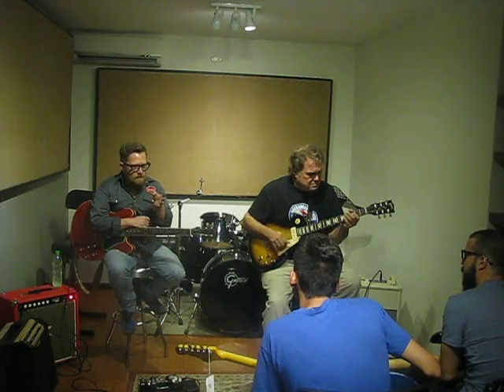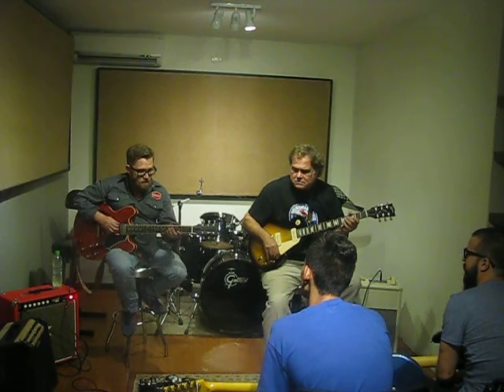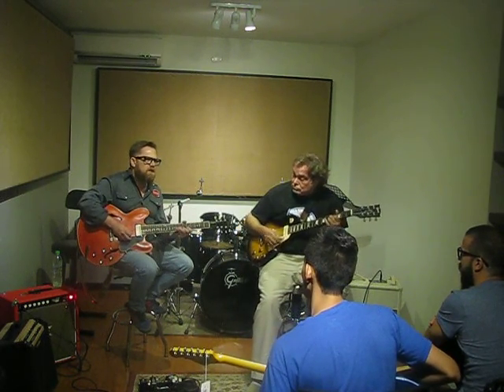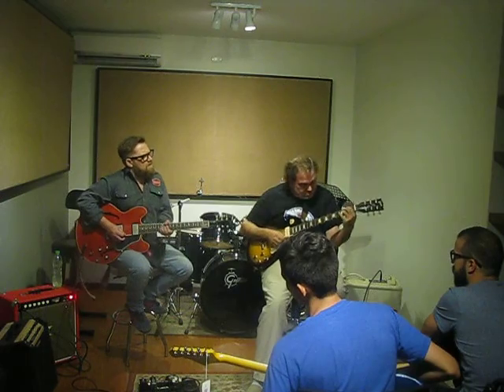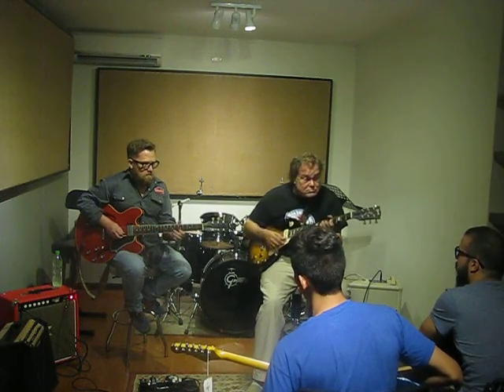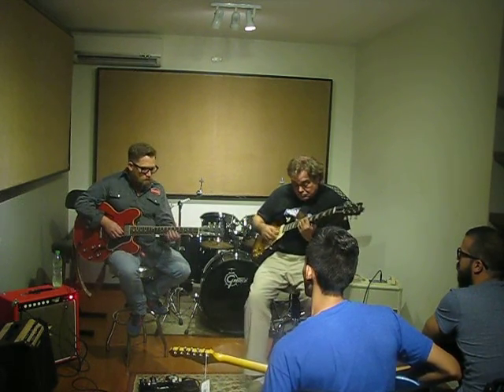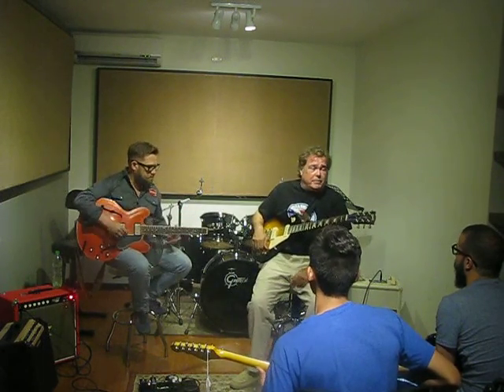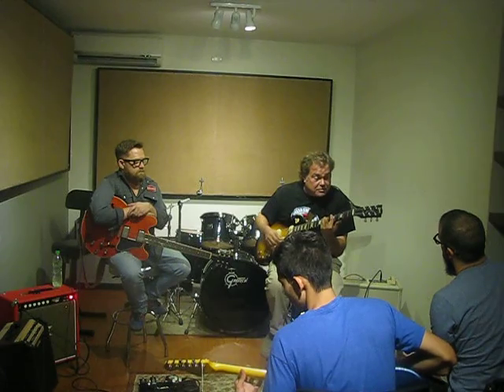RetroTone Guitars in Costa Rica Presents Master Blues Class June 2016 Part 1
Steve Arvey and Tim Dumford At RetroTone Guitars in Costa Rica Presents Master Blues Class June 2016 Part 1